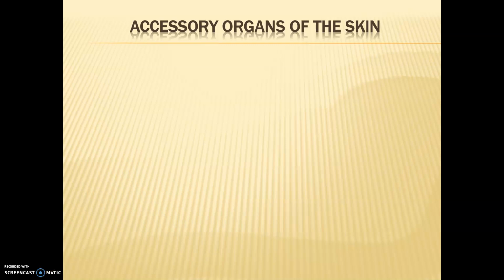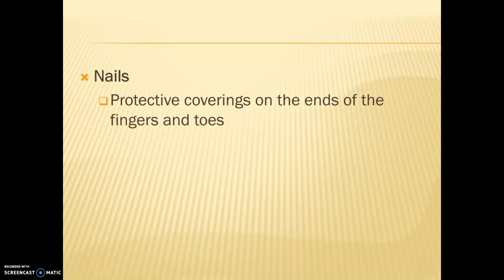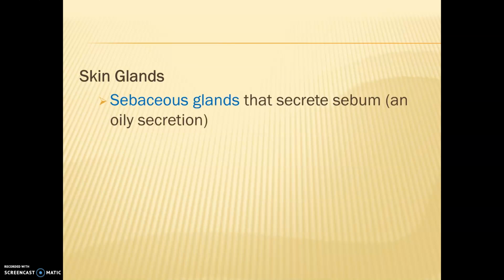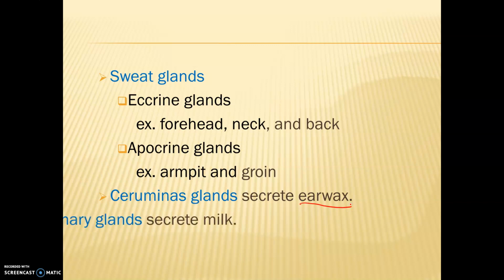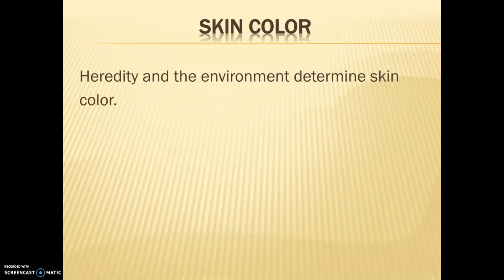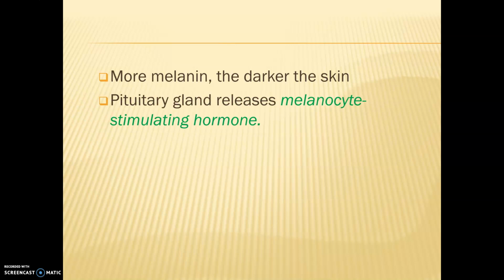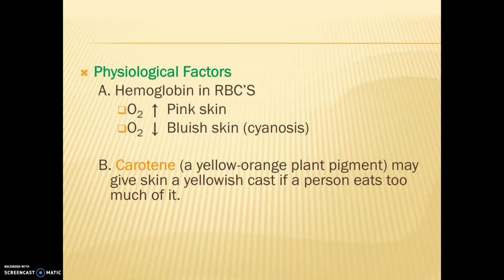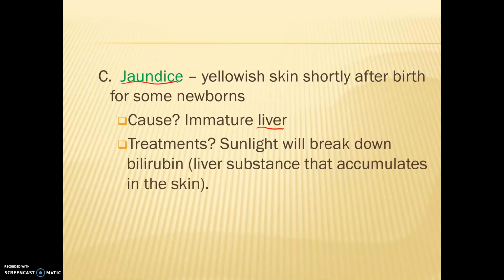Integumentary System Part 2